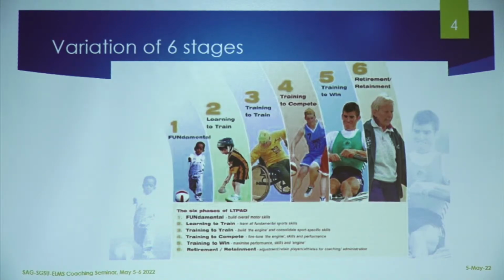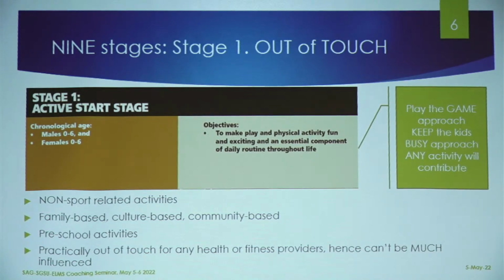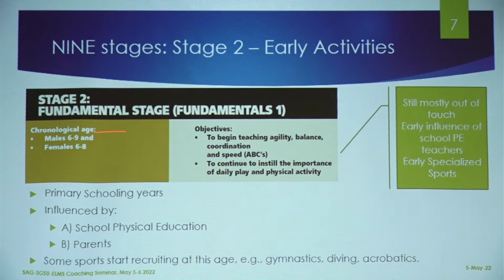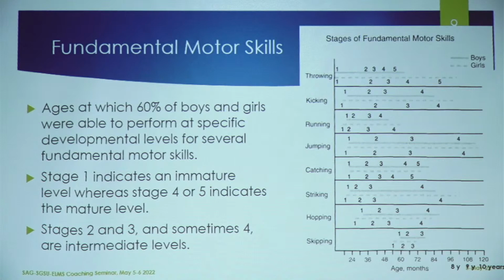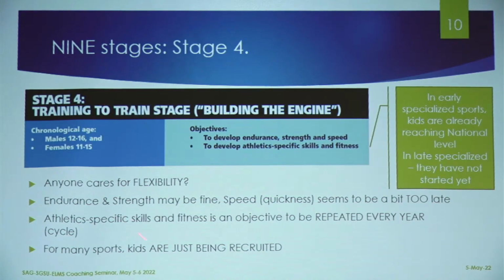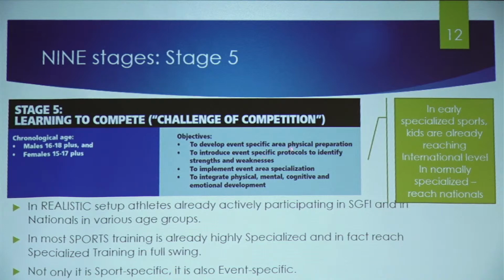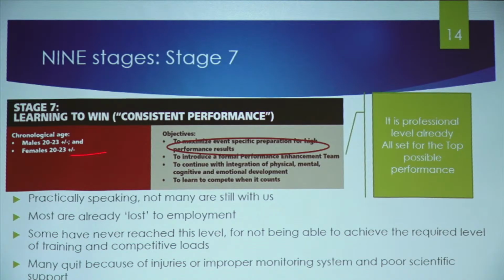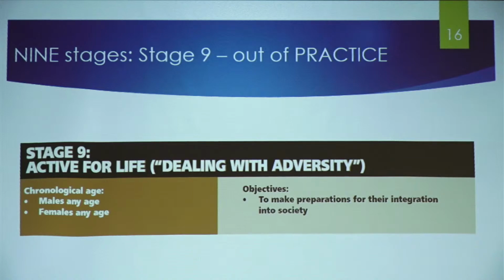Day 1: Session 2 (05th May, 2022): Seminar on Long Term Athlete Development Towards High Performance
Day 1 : 5th May, 2022
Session 2
Seminar on Long Term Athlete Development Towards High Performance Jointly organized by Sports Authority of Gujarat, Swarnim Gujarat Sports University, and ELMS Sports Foundation.